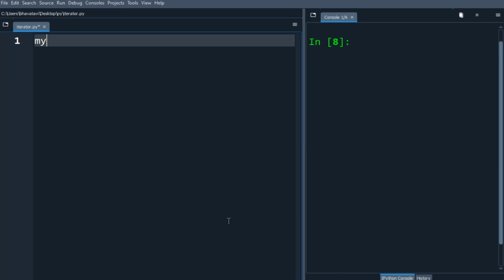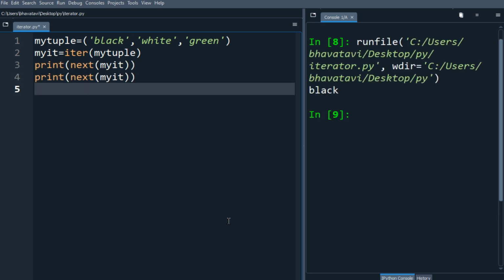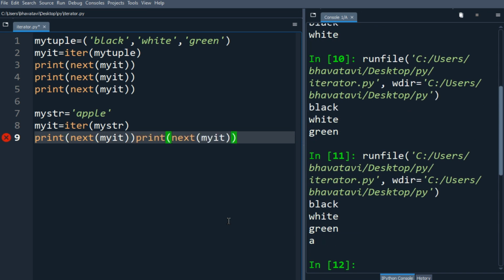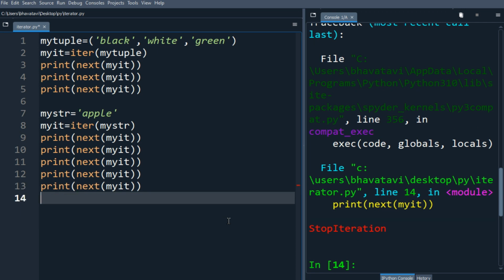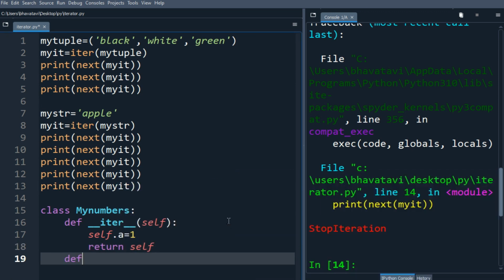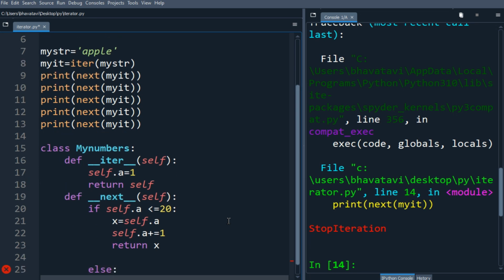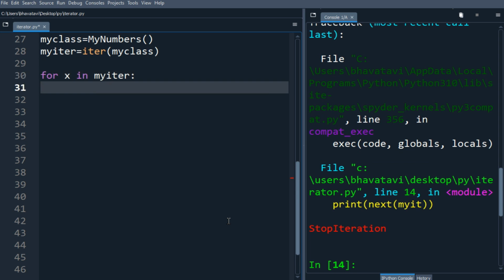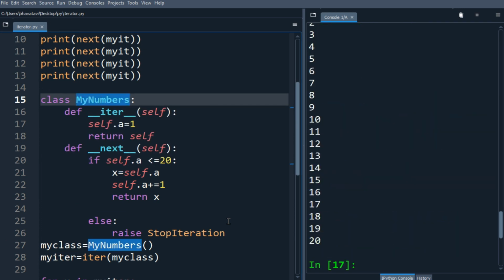What are Python Iterators? Why do we need Iterator in Python Programming?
Iterators are objects that can be iterated on and you must create an __iter__() and __next__() method.
If you want to iterate over a collection, its better to use loop such as for-Each, but if you want more than that you could use iterator.